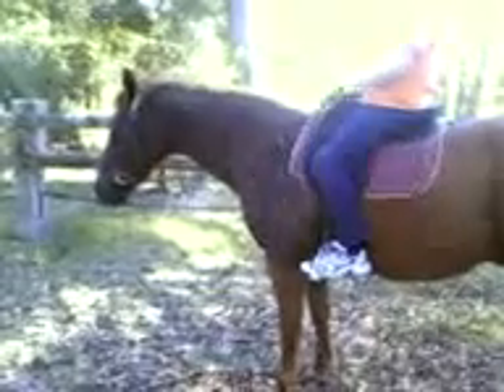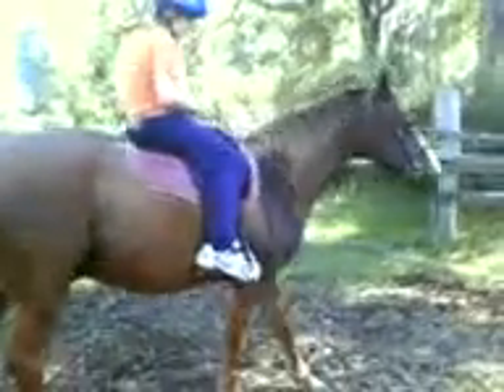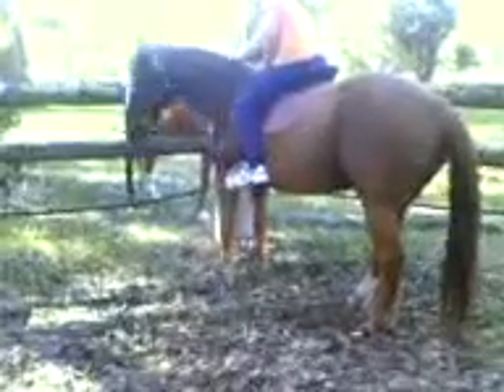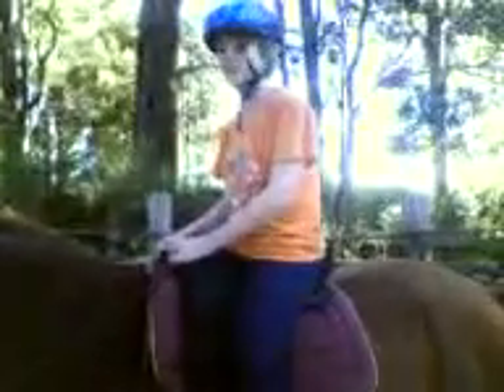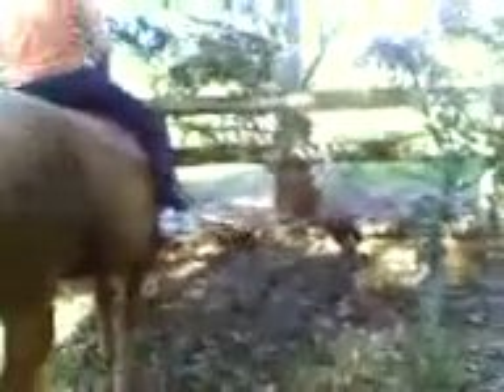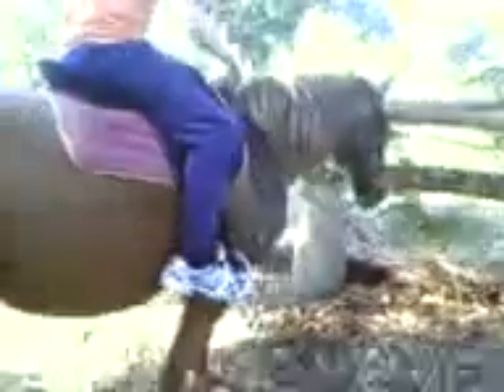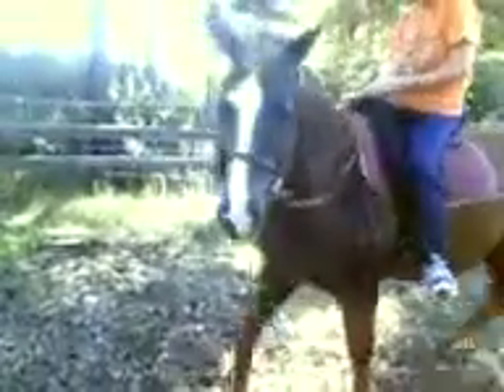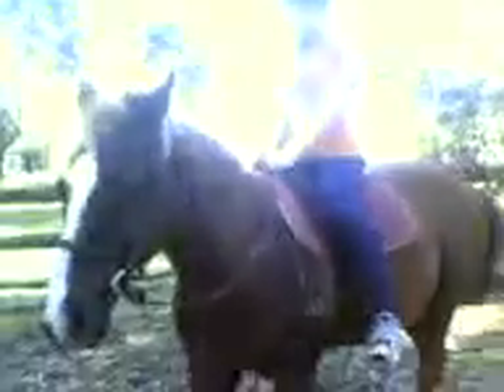First Horse Ride..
My 12 year old sons first horse ride on my 20 yr old QH gelding Raps Playtime.. they both enjoyed their time together